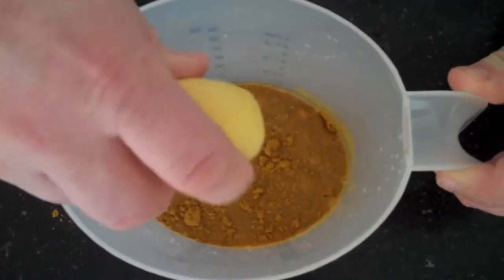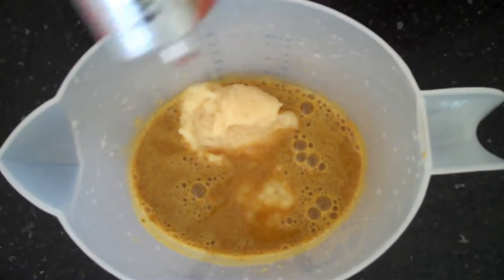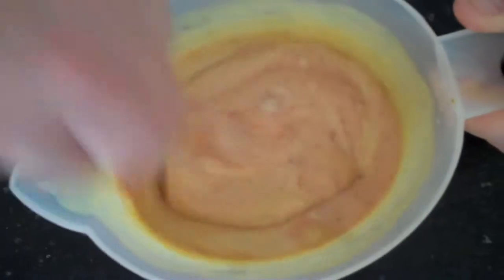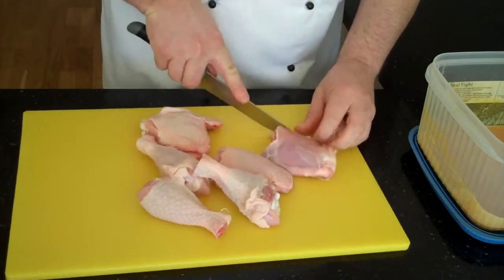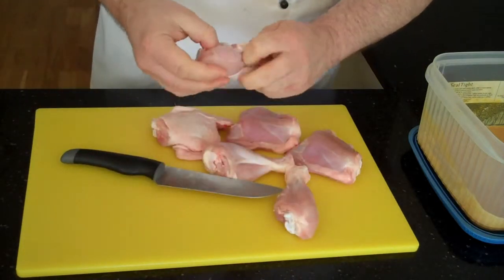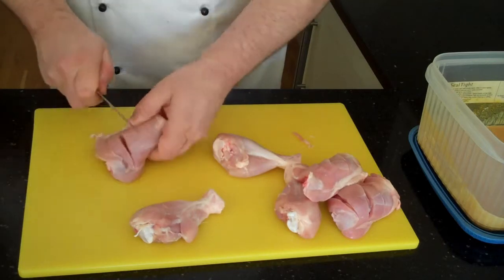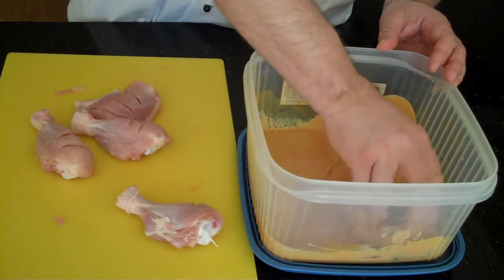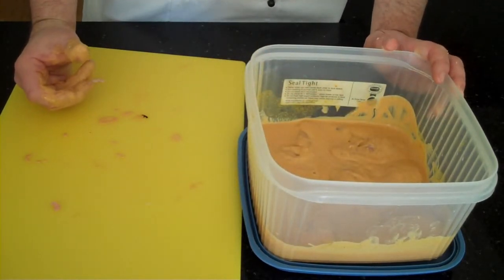CurryFrenzy.com Marinate Tandoori Chicken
How to marinate tandoori chicken